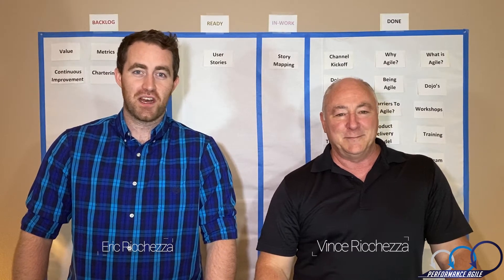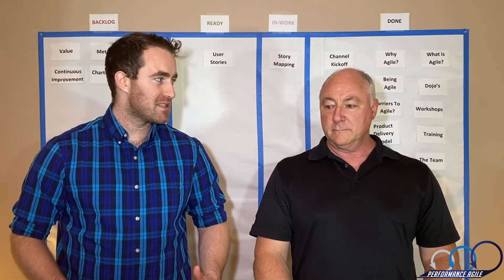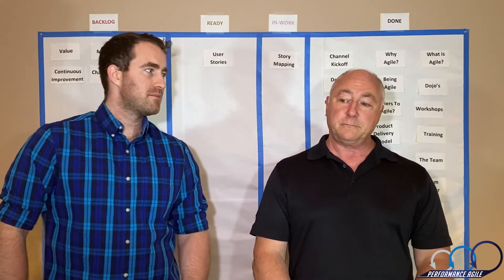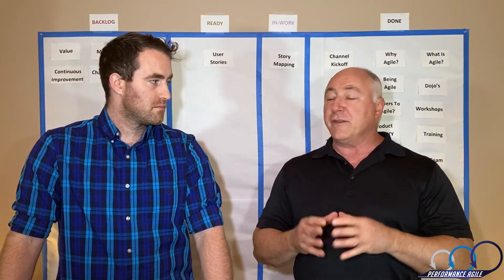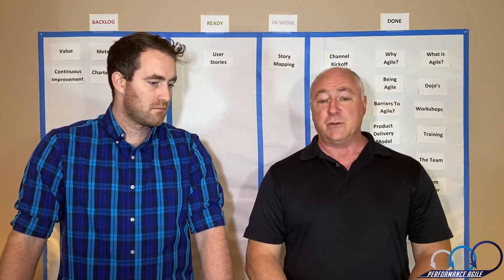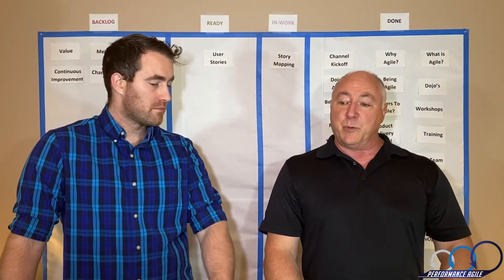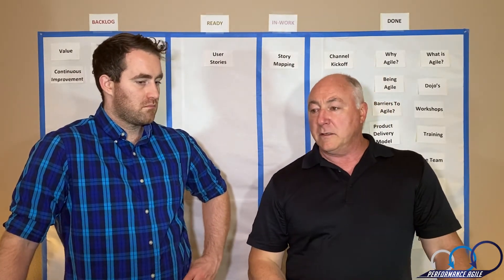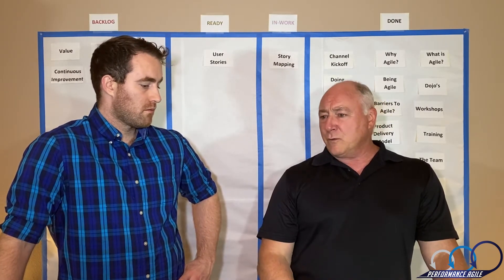Story Mapping - Performance Agile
Story Mapping or User Story Mapping is a technique used in product discovery: outlining a new product or a new feature for an existing product.

The result is a Story Map: all the user stories arranged in functional groups. This helps you keep your eye on the big picture while also providing all the details of the whole application.

The main purpose of Story Mapping is to facilitate product discovery and prioritization of development work. You achieve this by putting user activities and tasks on a map that serves to keep them in context.

The Story Map always shows how each individual story fits in the whole application. And this makes it easy to spot gaps and decide how important one is over another.